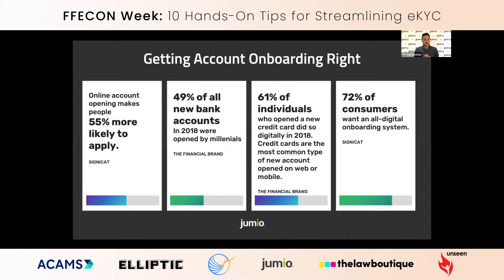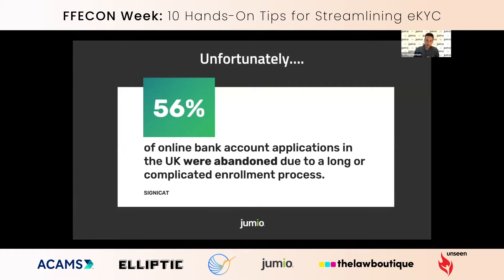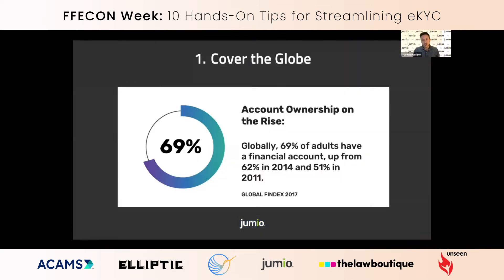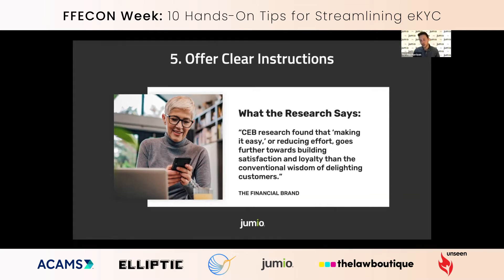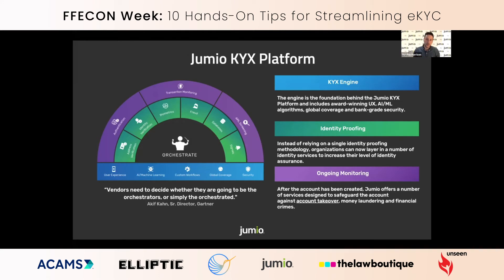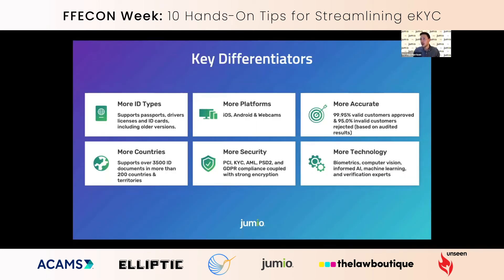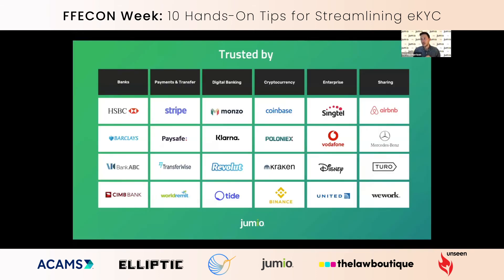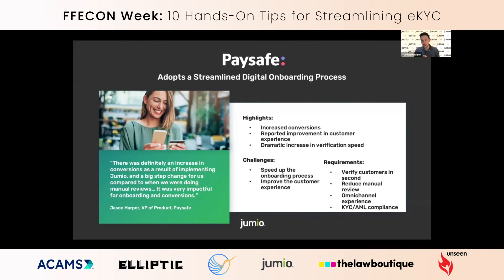10 Hands-On Tips for Streamlining eKYC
How to build secure yet user friendly KYC processes online to make it easier for customers to do business with you online, and harder for bad actors to commit fraud.

Practical tips for streamlining new account onboarding

Understanding the tricky balance between fraud detection, eKYC, and the customer experience

The growth of document-centric identity proofing

KYX: Taking a broader perspective